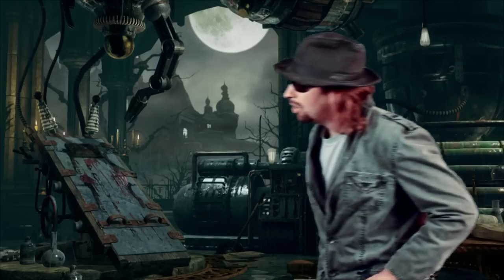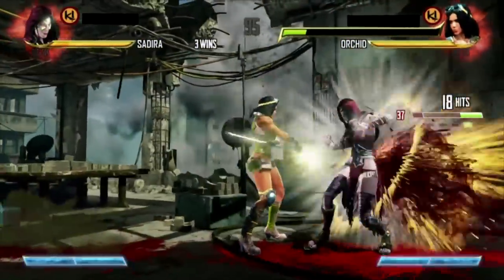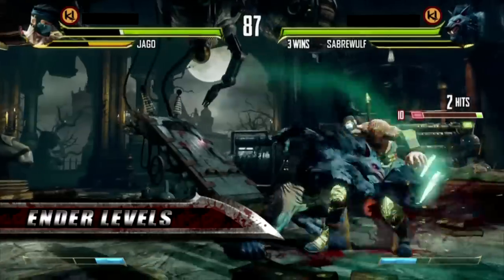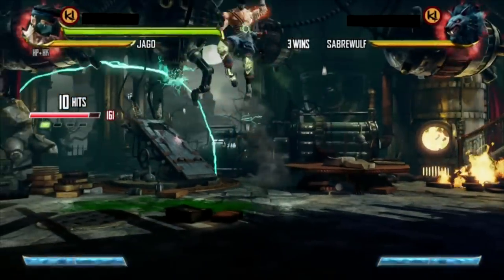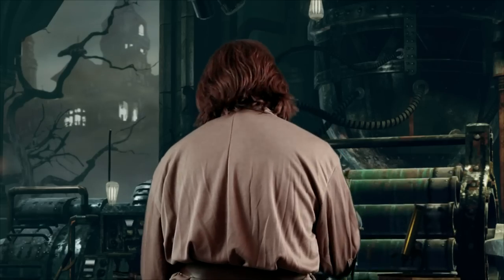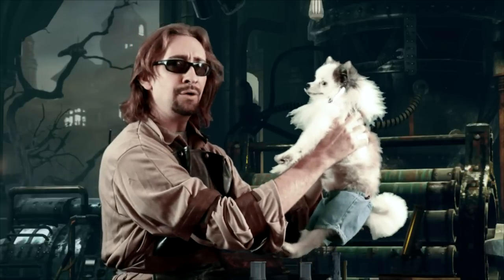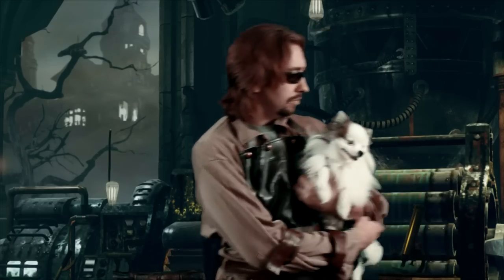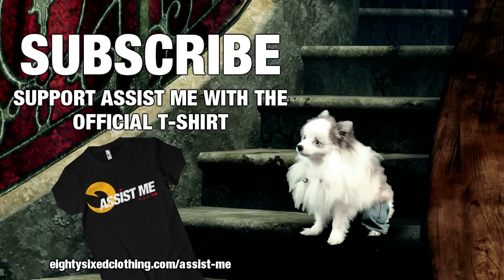ASSIST ME! Killer Instinct: Advanced Strategies (Ultras, Counter Breakers, Manuals, etc...)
Check out the official Assist Me t-shirt here!